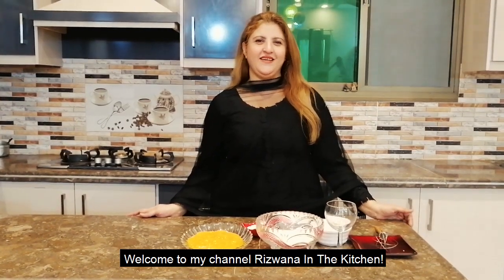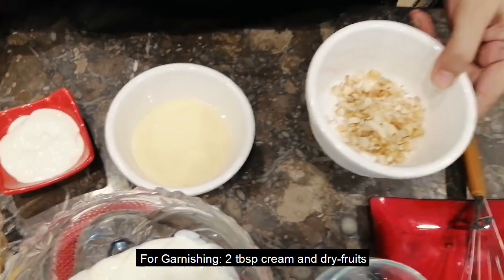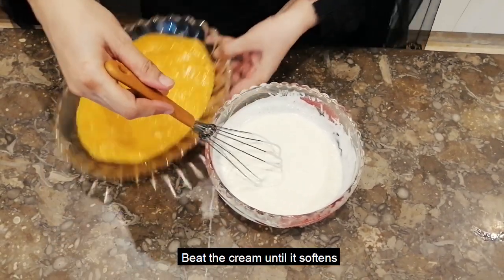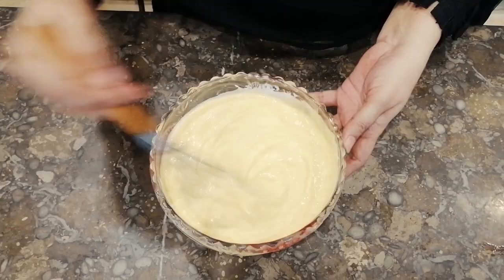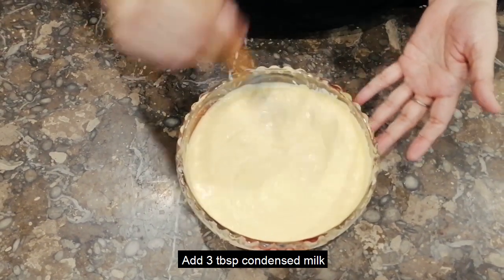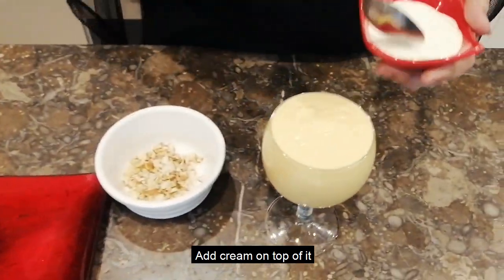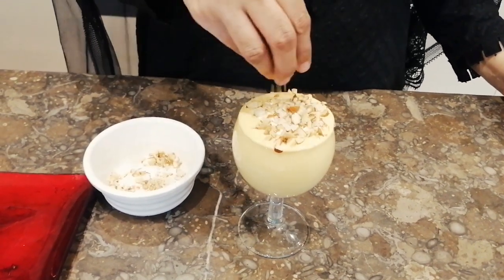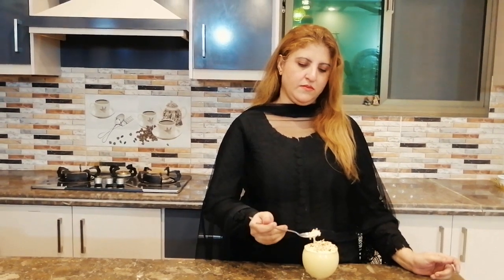Mango Mousse Recipe || How To Make Mango Mousse Recipe In Urdu || Rizwana In The Kitchen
The perfect and easy Mango Mousse recipe that you don't want to miss this summer!

Ingredients:
- Puree of 1 Mango
- 100 ml Cream
- 3 tbsp Condensed Milk
- For Garnishing: 2 tbsp cream and dry-fruits

Directions:
- Start beating the cream first and beat until it softens.
- Add mango puree to the cream and mix well.
- Add 3 tbsp condensed milk and mix again.
- Fill up the glass with prepared mousse mixture.
- Add cream on top of it and add dry-fruits for garnishing.
- Refrigerate for 2 hours max.
- Serve chilled!